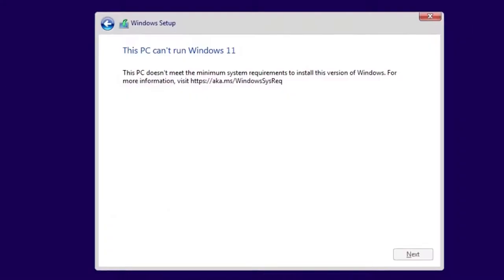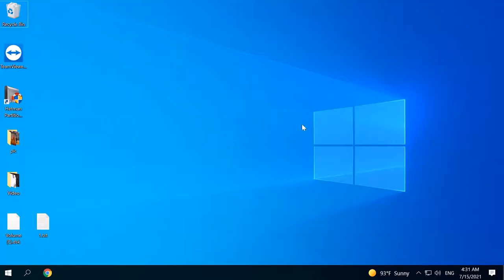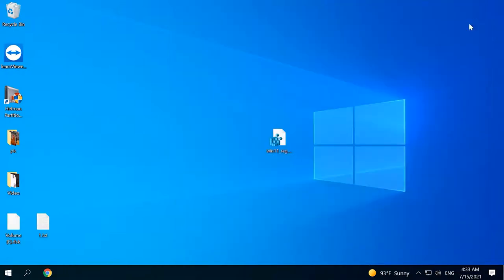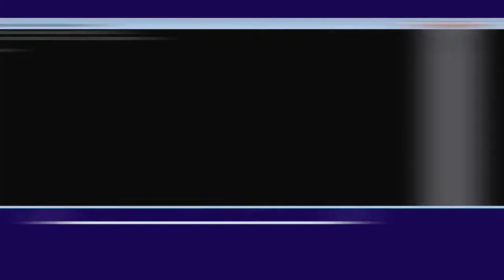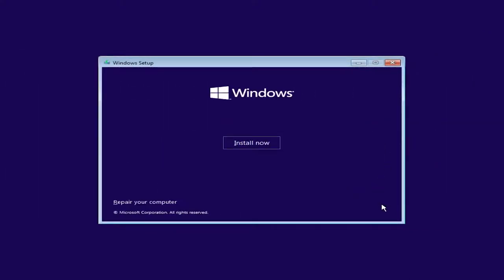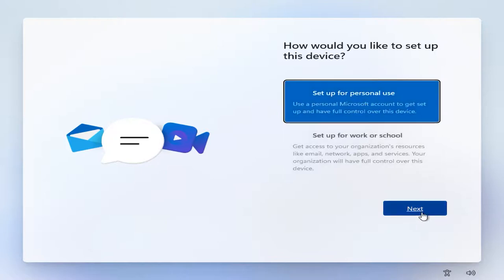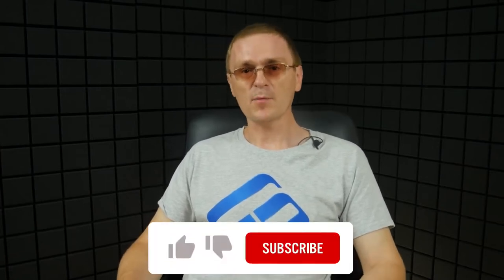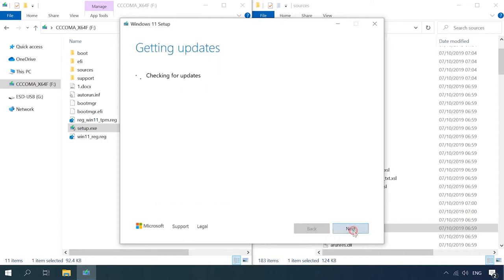Windows 11 Installation and Upgrade Guide: No TPM or Secure Boot Required | Clean Install 2023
Discover the comprehensive guide to installing or upgrading to Windows 11 without the need for TPM (Trusted Platform Module) or Secure Boot in this informative YouTube video. Are you eager to explore the new features and improvements of Windows 11 but concerned about the hardware requirements? Look no further as we provide step-by-step instructions on how to install or upgrade to Windows 11 on your device, even if it doesn't have TPM or Secure Boot capabilities. From preparing your system for a clean install to navigating the installation process seamlessly, this video covers it all. Stay up-to-date with the latest Windows operating system without worrying about compatibility limitations. Join us and embark on the journey to experience the sleek interface and enhanced performance of Windows 11 with our hassle-free installation guide.